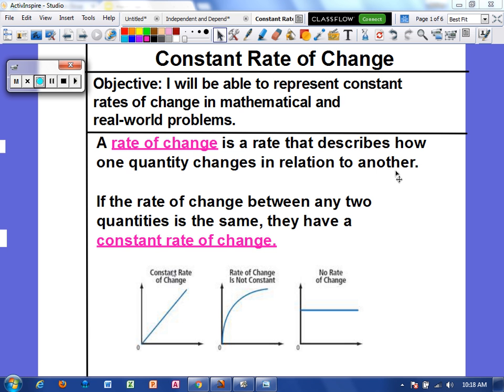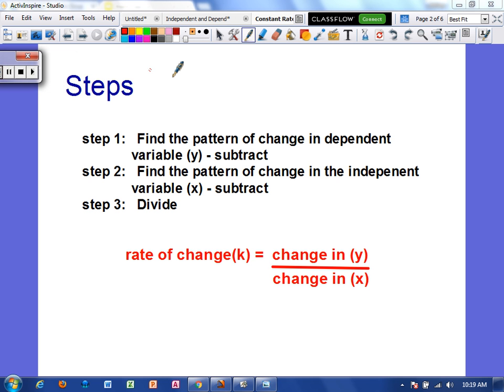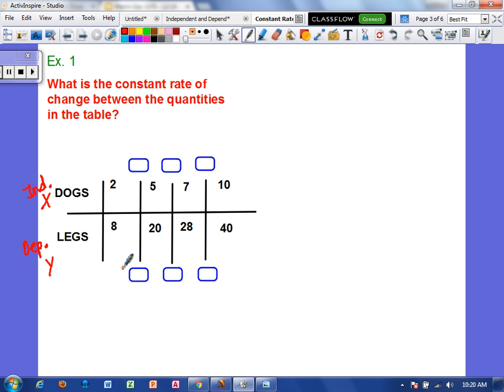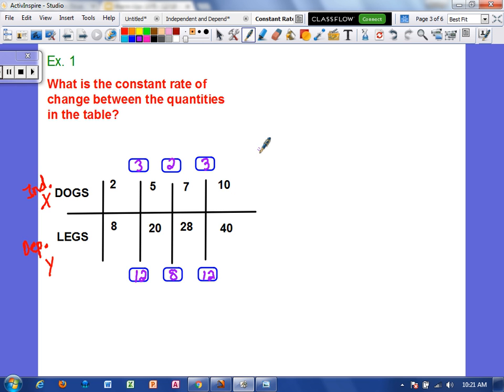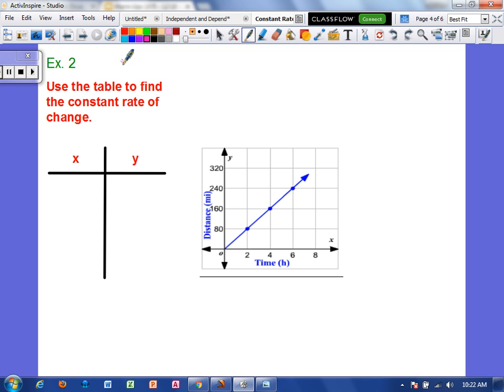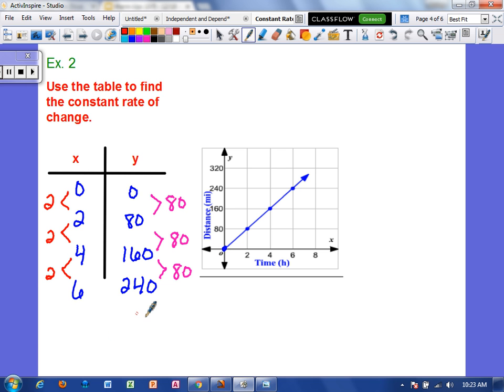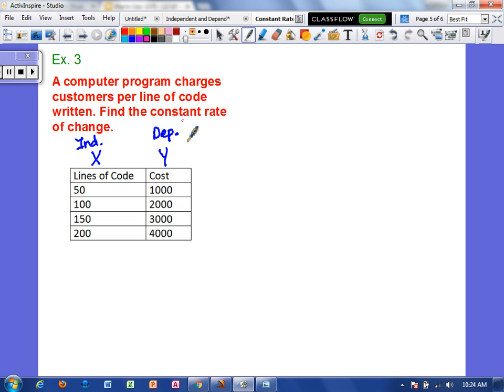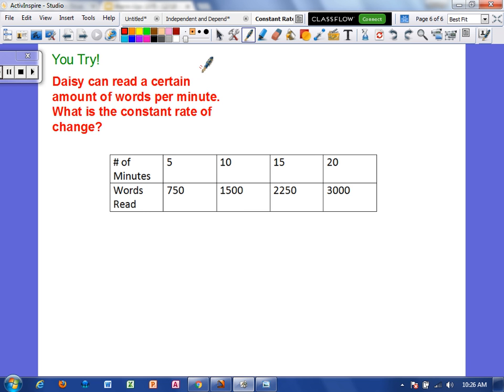Constant Rate of Change 15 16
How to calculate the constant rate of change from a table of data.